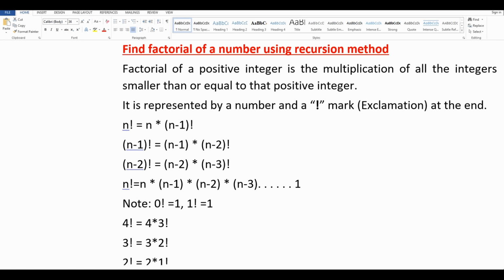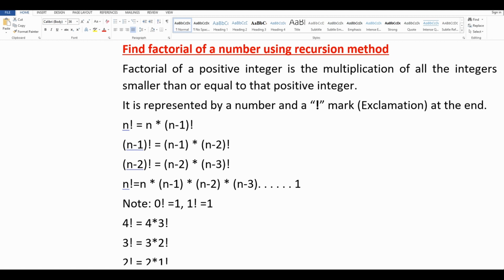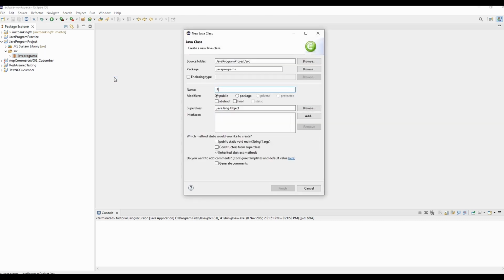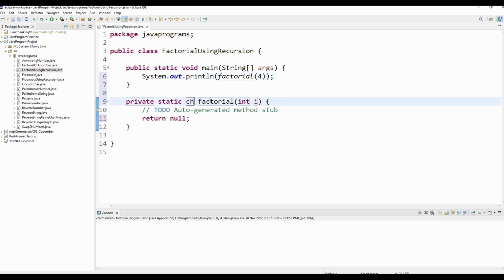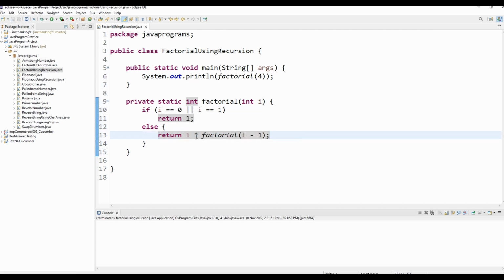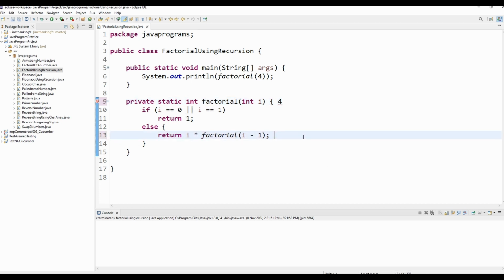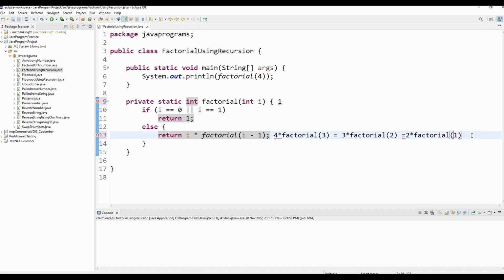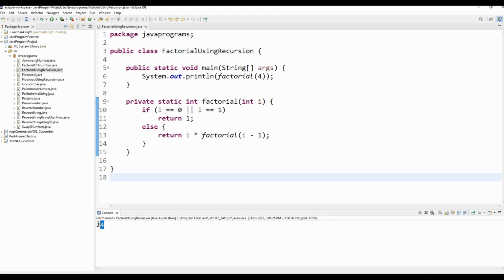How to find factorial of a number using recursion in java | Java Programs | Easy Coding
Keep learning.
Keep practicing.